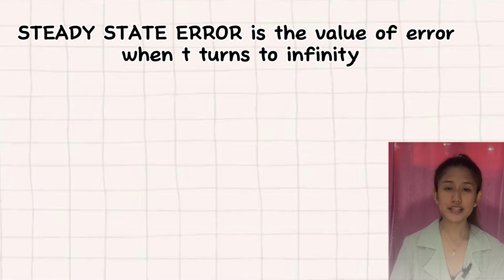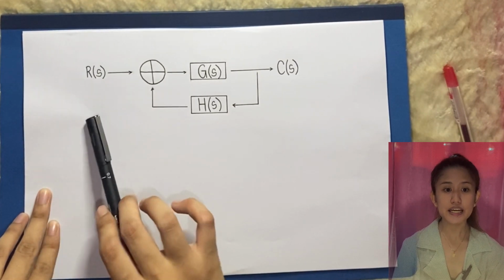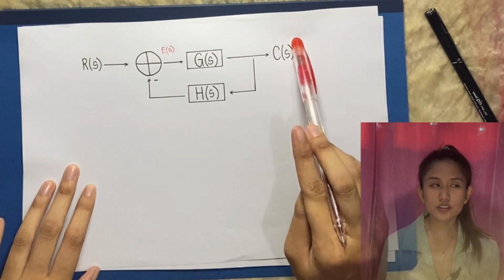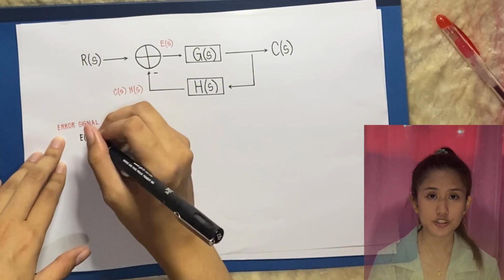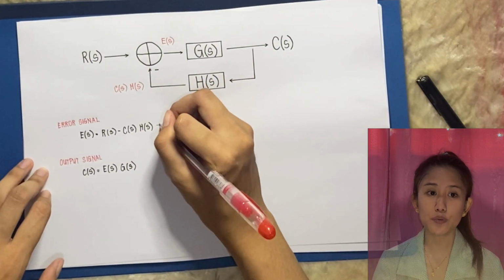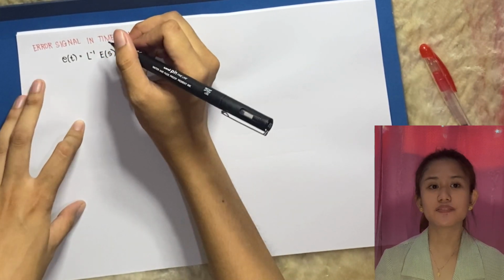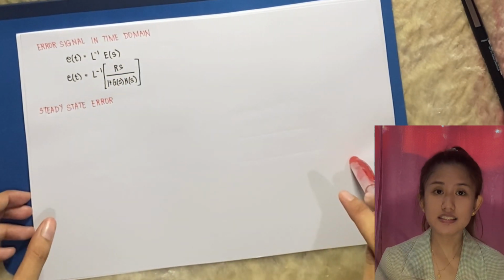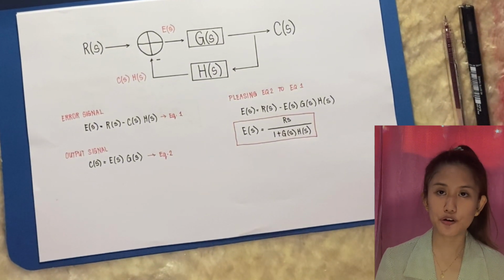STEADY STATE ERROR